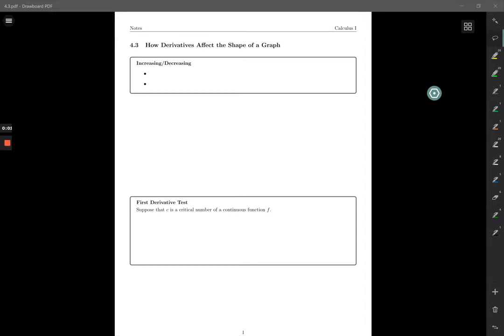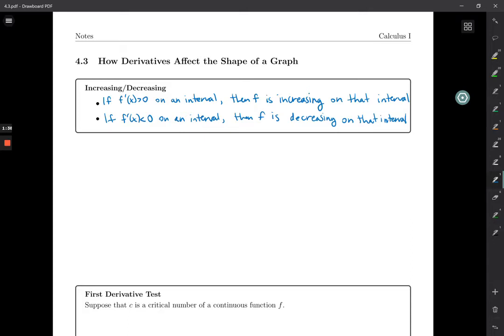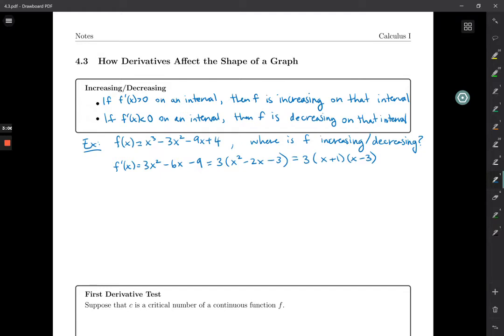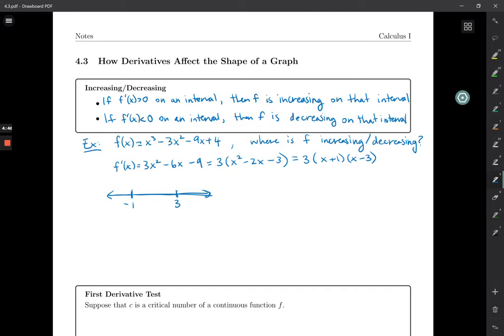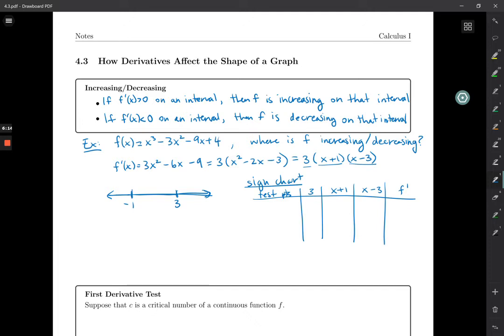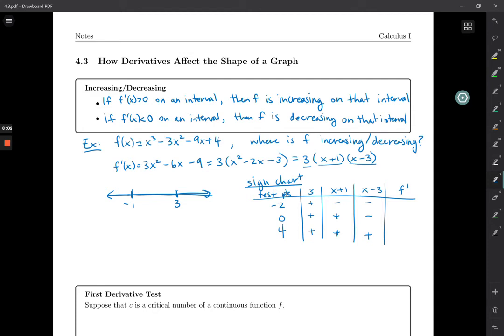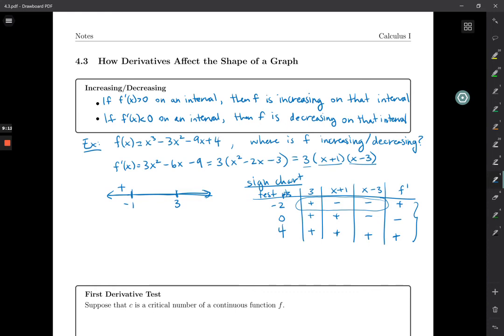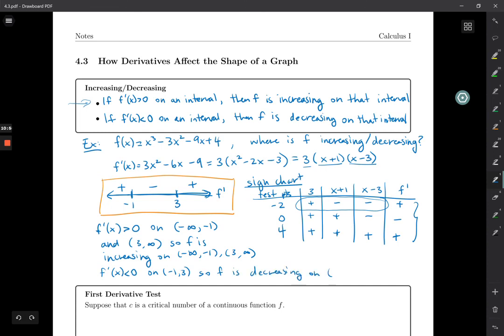4.3 Lecture 1